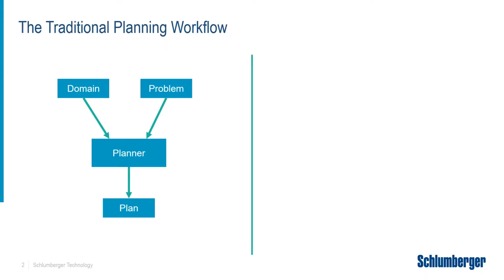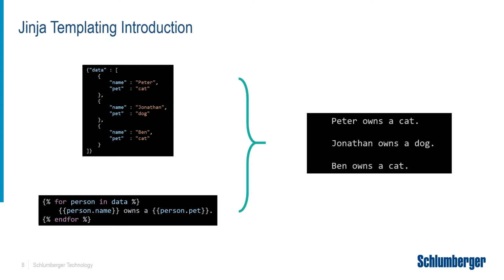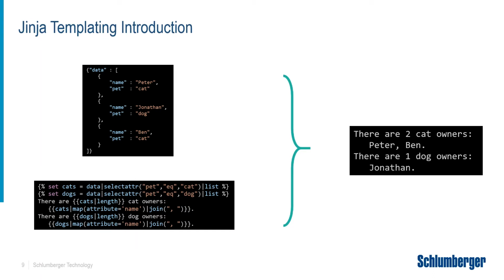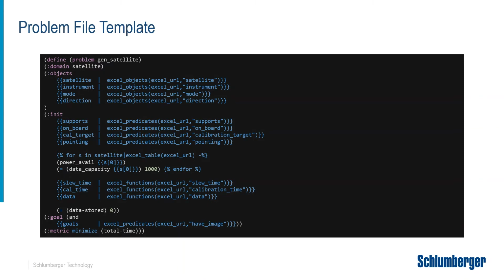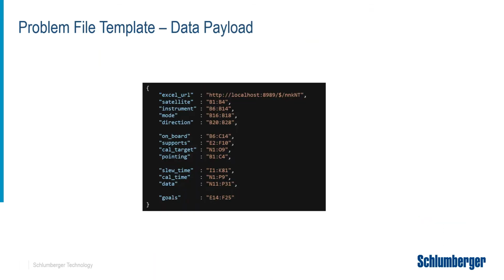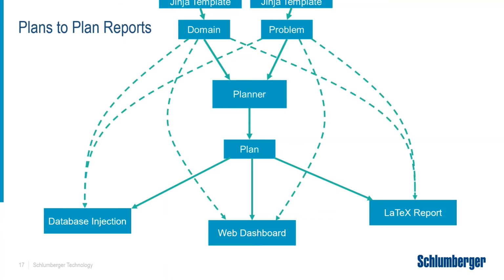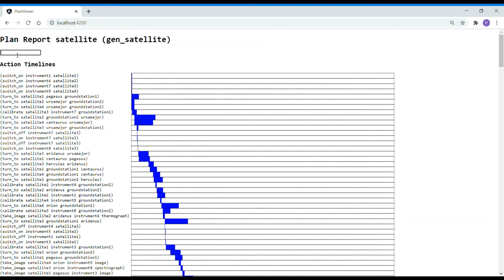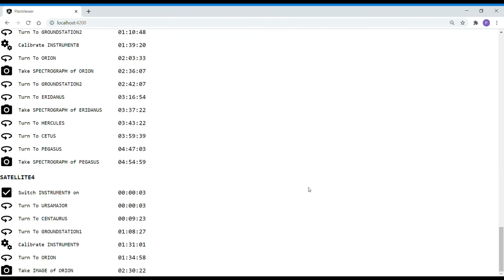PDDL Templating and Custom Reporting: Generating Problems and Processing Plans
KEPS 2020

Peter Gregory: PDDL Templating and Custom Reporting: Generating Problems and Processing Plans